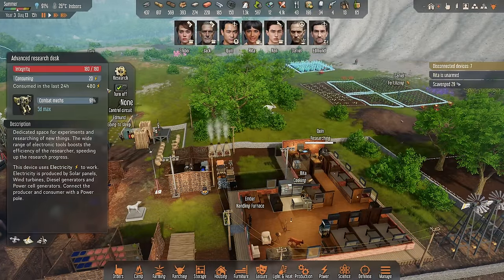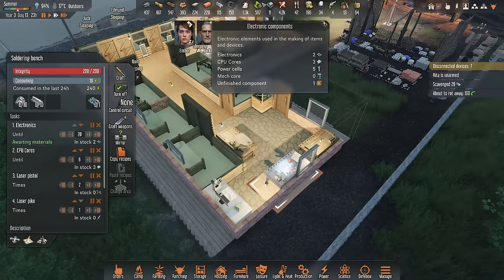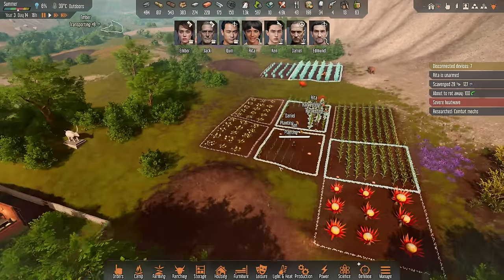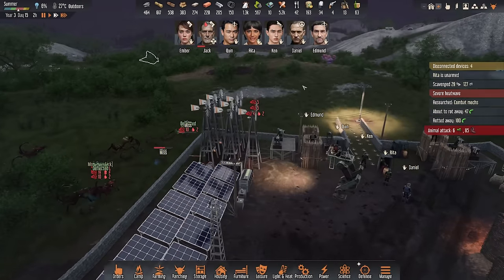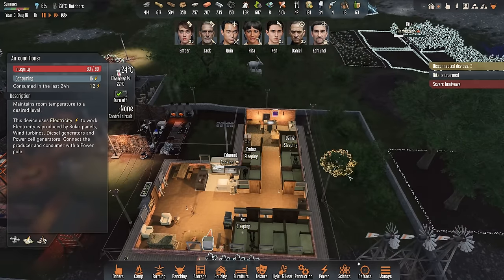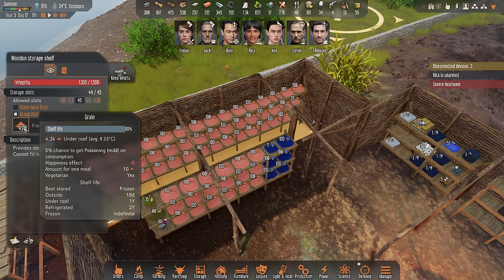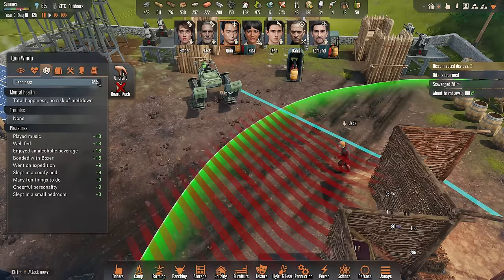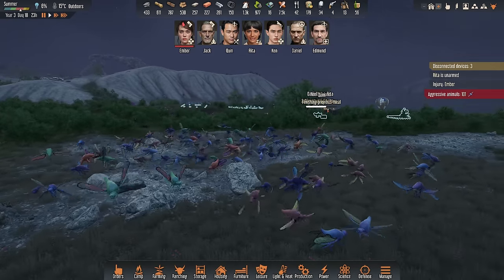COMBAT MECH - Stranded Alien Dawn || HARD Settings | Base Builder Part 19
Starting A New Game in Stranded Alien Dawn on HARD Settings, building a base and surviving alien attacks.